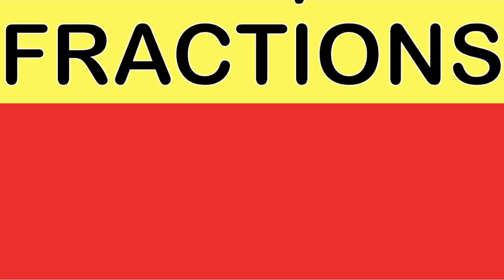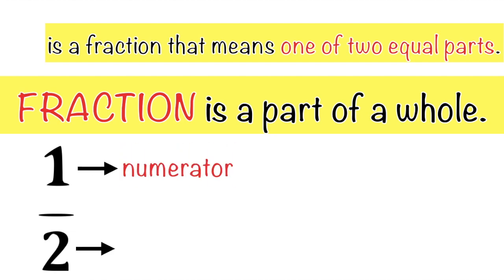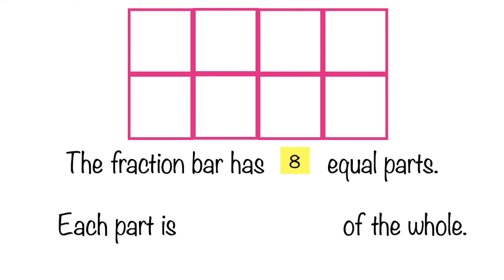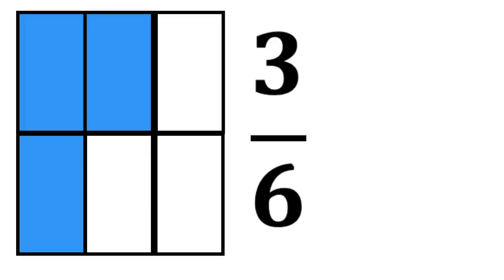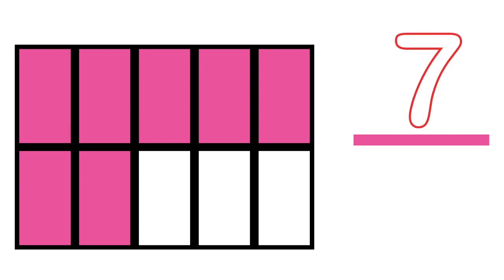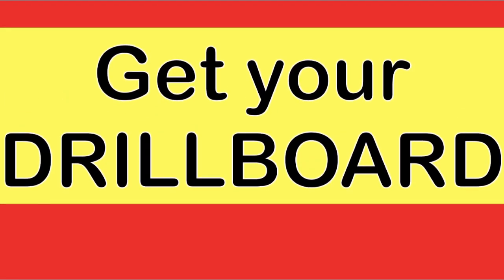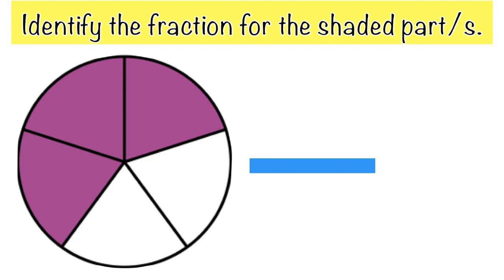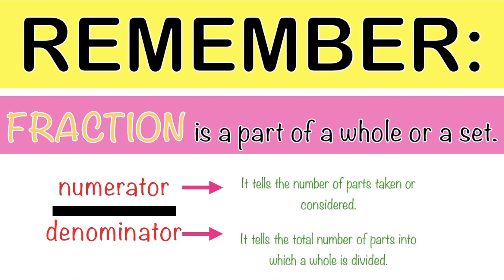CONCEPT OF FRACTIONS | MATH VIDEO